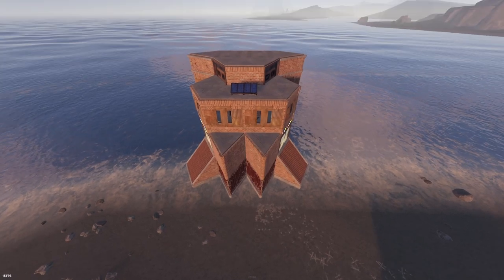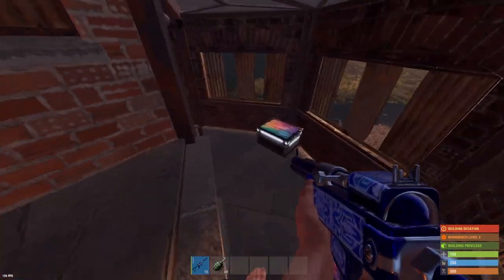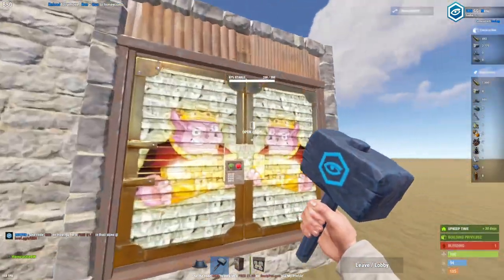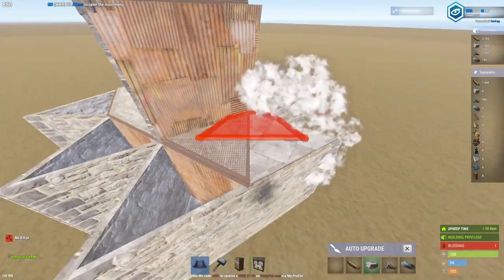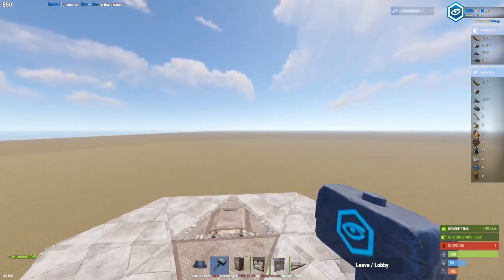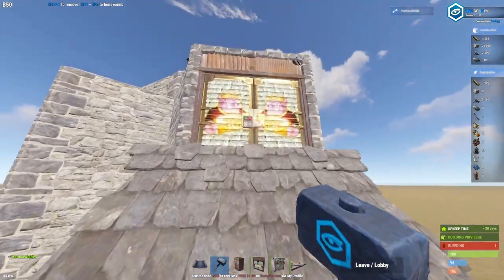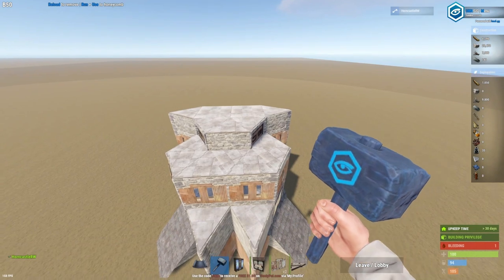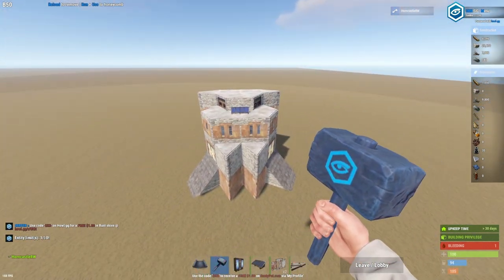Easy to build Solo/Duo base • Uncommon Bunker • Low Upkeep • High Offline Raid Cost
Solo or Duo Rust base design. 23 rocket min raid cost. Low upkeep. Can be built on wipe day by a duo or a dedicated solo.